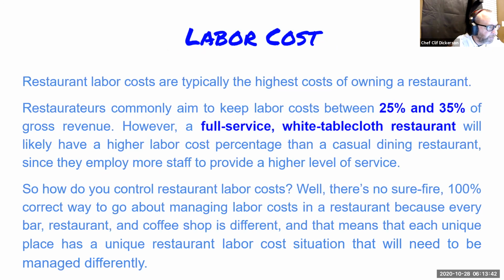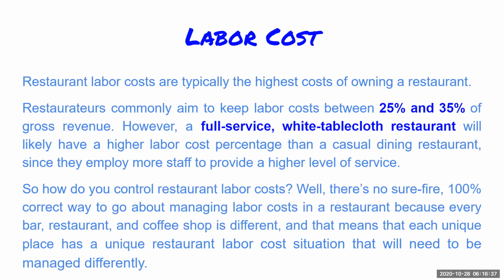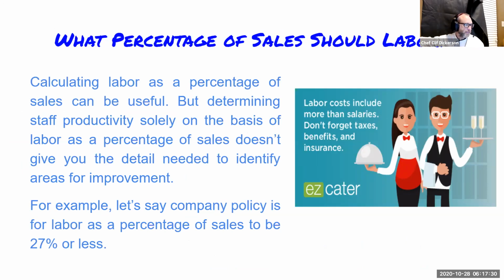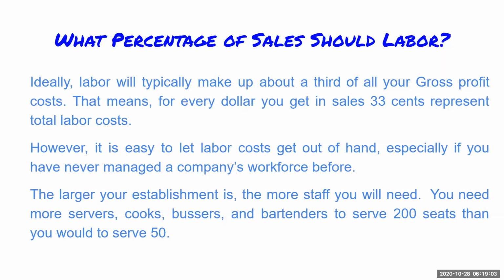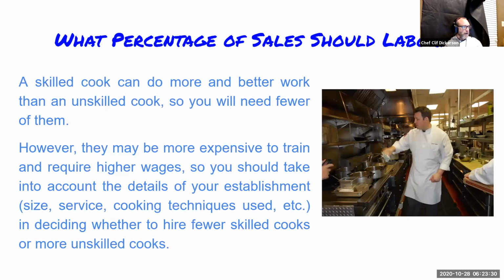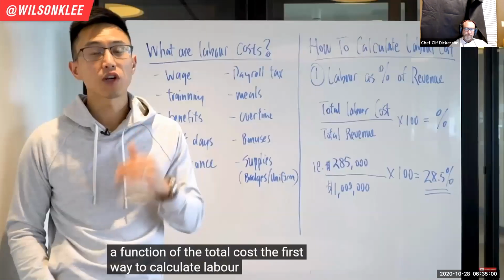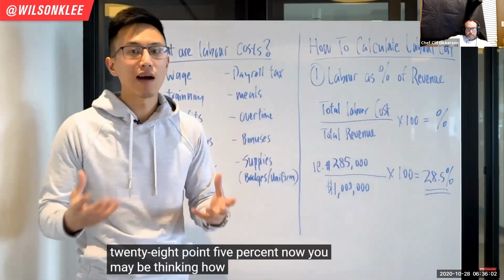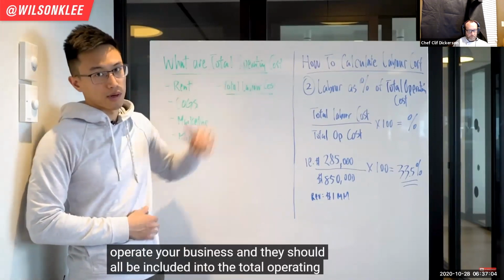Day 23 135